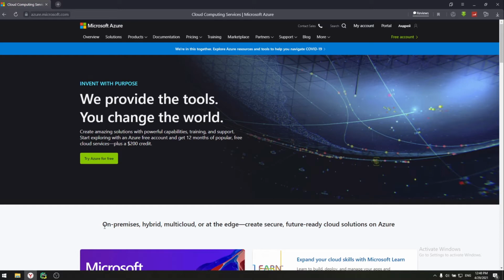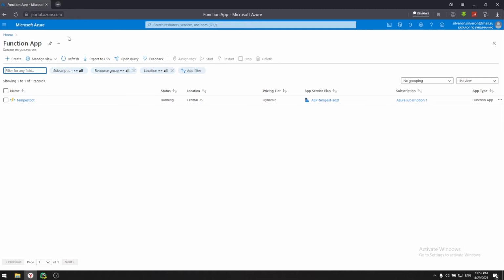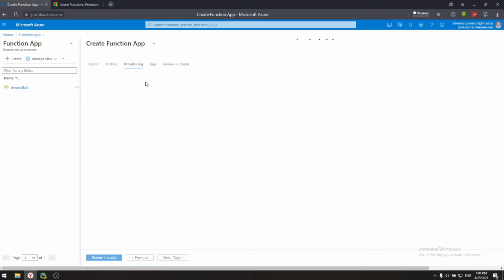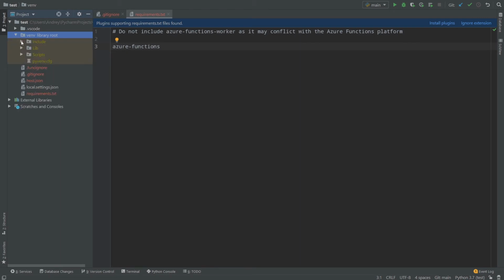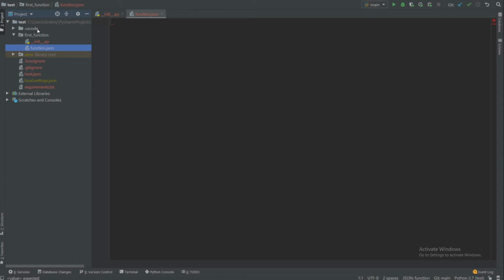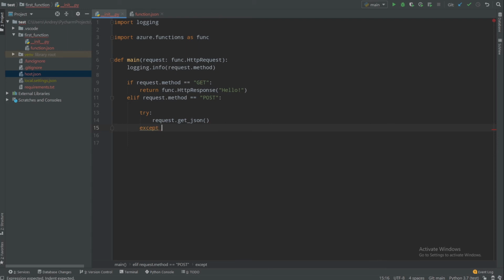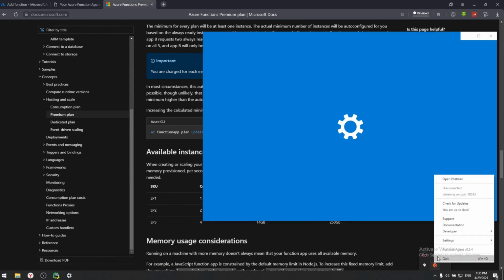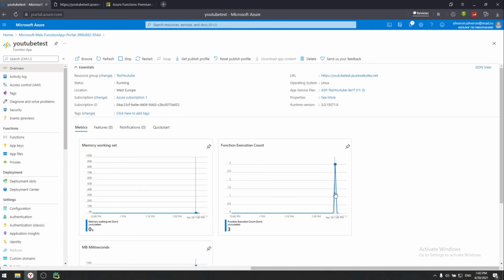AZURE FUNCTIONS IN PYTHON